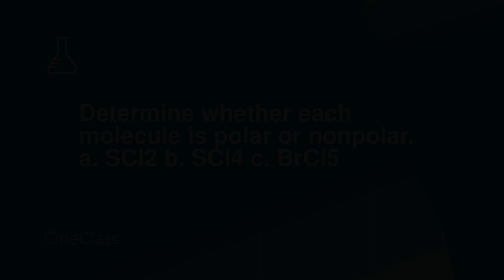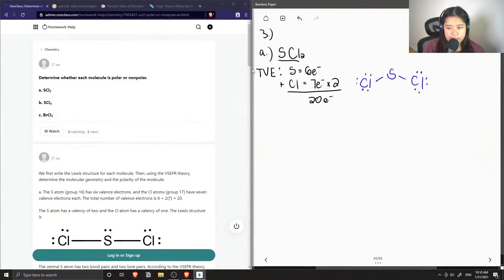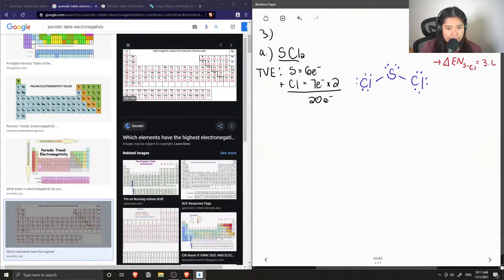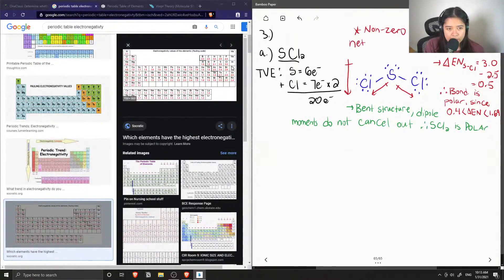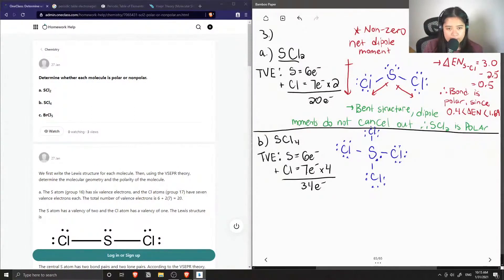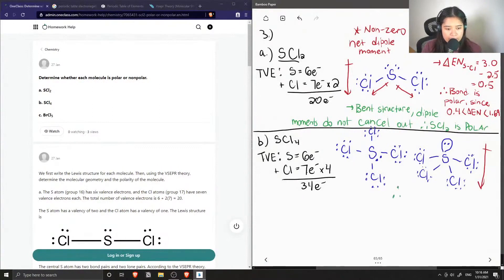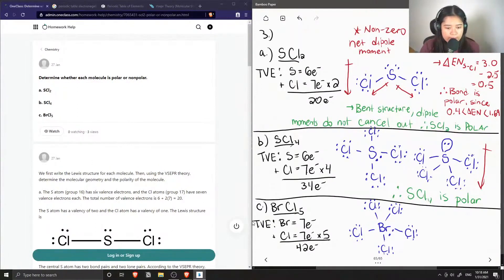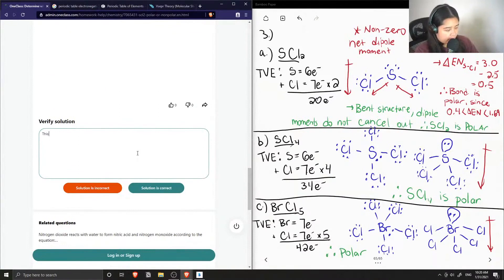Determine whether each molecule is polar or nonpolar a SCl2 b SCl4 c BrCl5